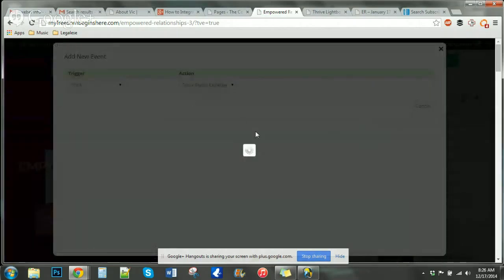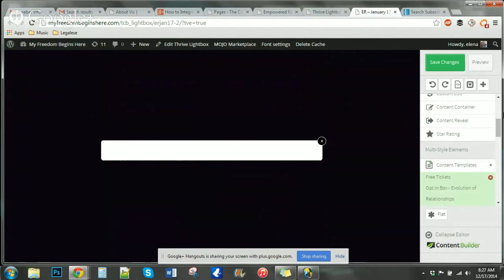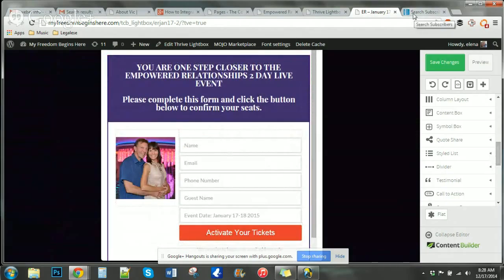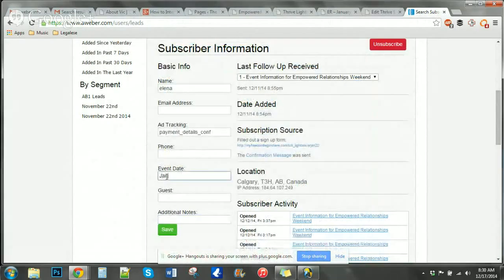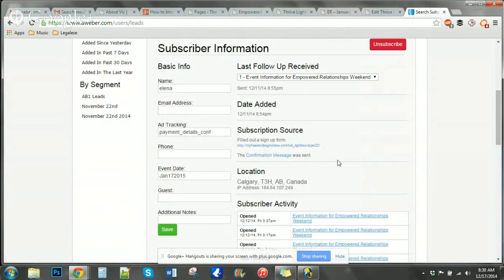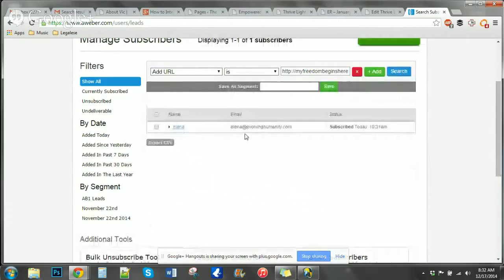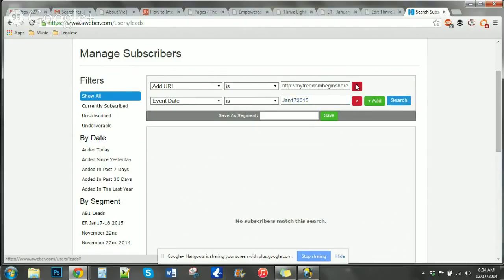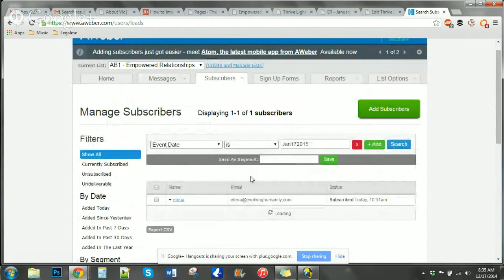How to Integrate Aweber and Thrive Lightboxes for Different Event Dates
If you've ever wondered how to get people signed up for segments from a Thrive Lightbox into an Aweber Segment, this is for you.

Switching from Leadpages to Thrive Content Builder